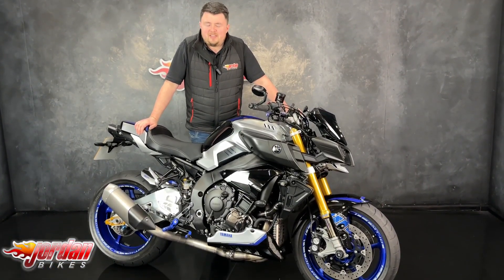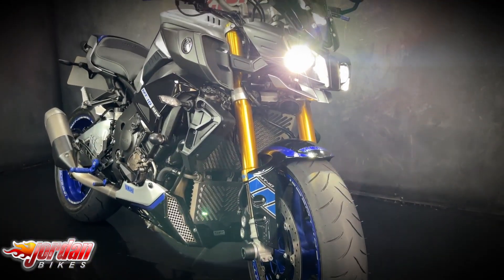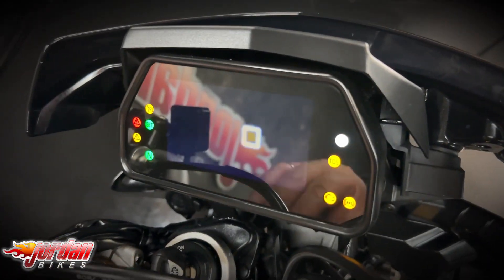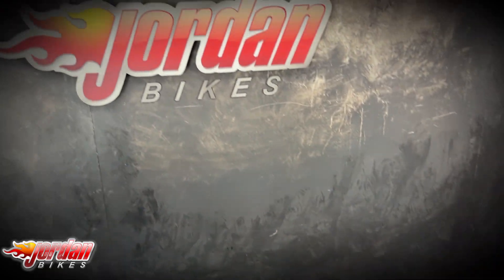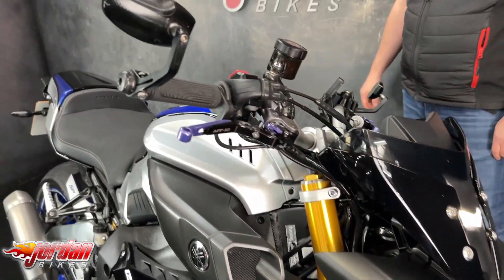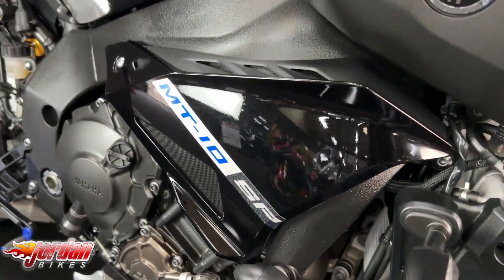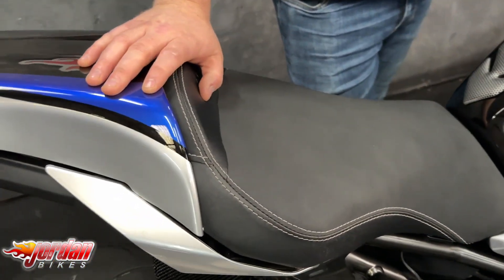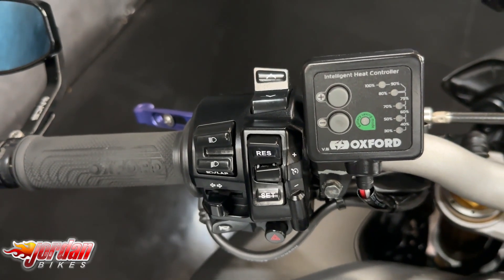JORDAN BIKES- For Sale, Yamaha MT-10 SP ABS, 2017 '17' plate, 15,445 miles, £9990